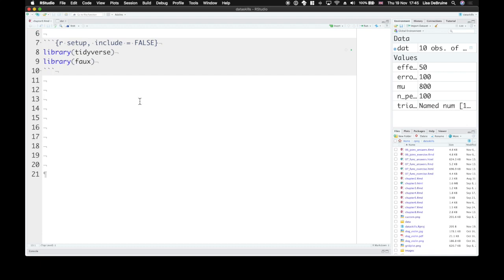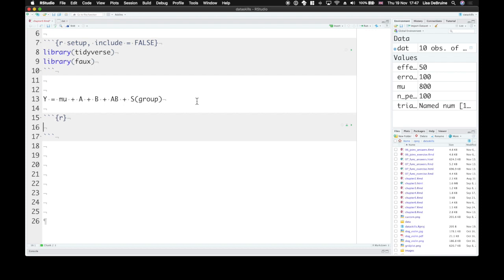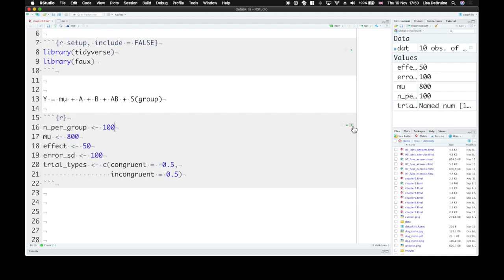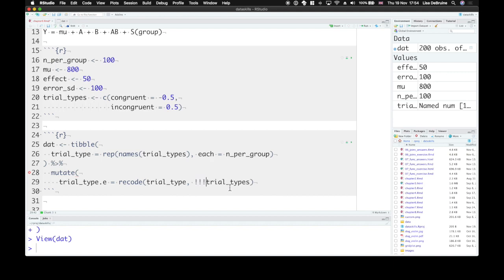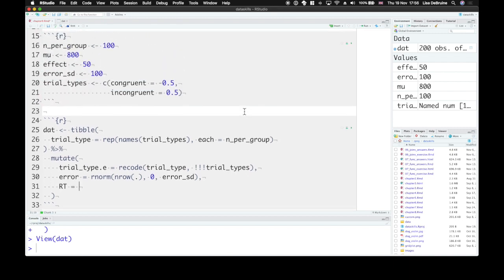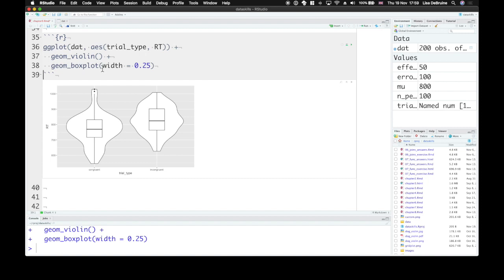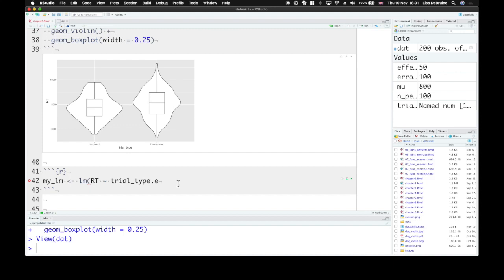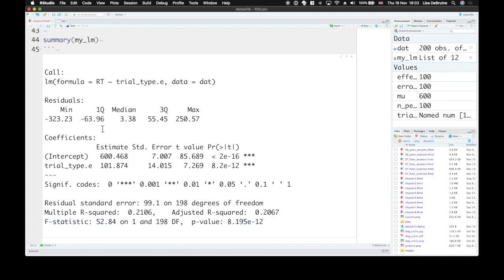General Linear Model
Introduction to the General Linear Model, simulating data using the GLM equation, and identifying simulation parameters in the model